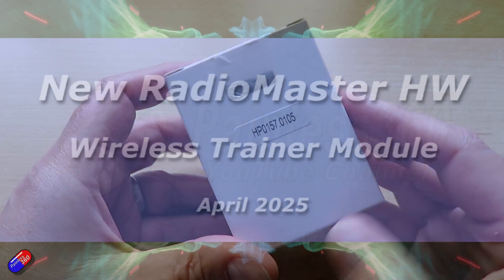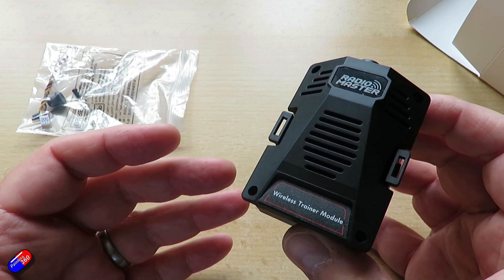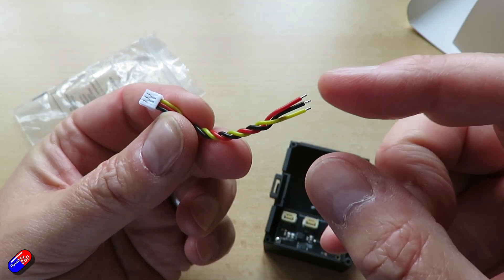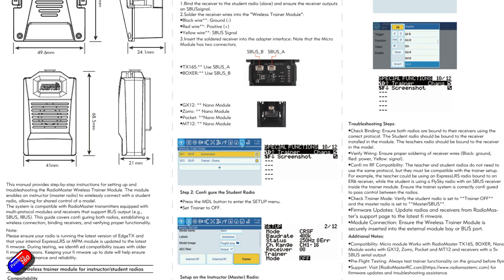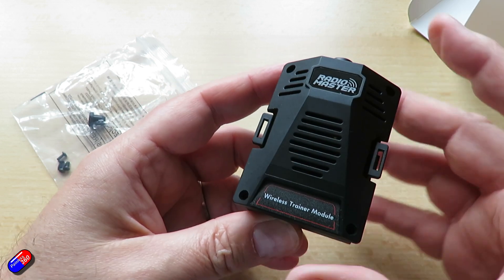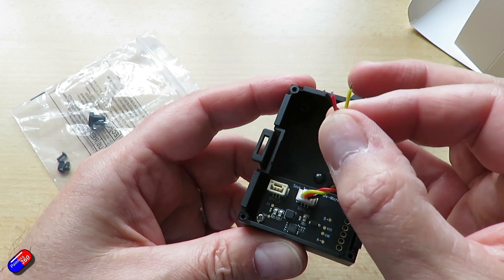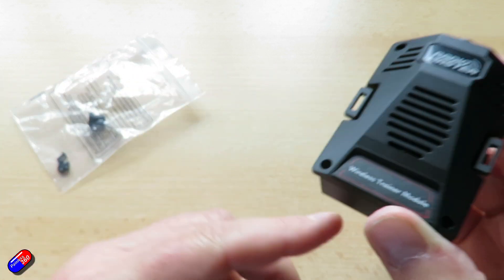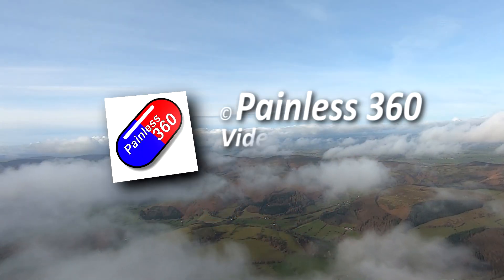RC News: New Radiomaster Wireless Trainer Module just released (Use any radio with an SBUS RX!)